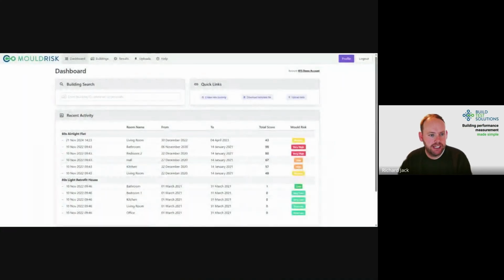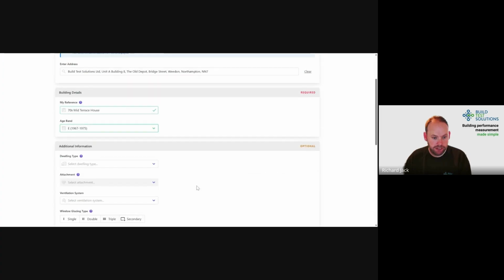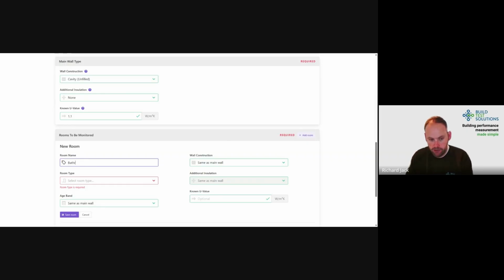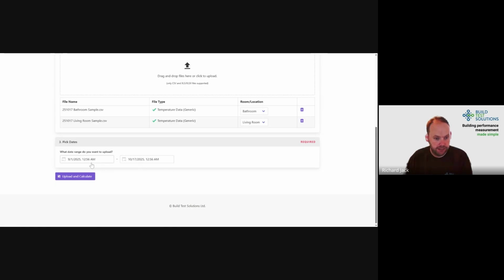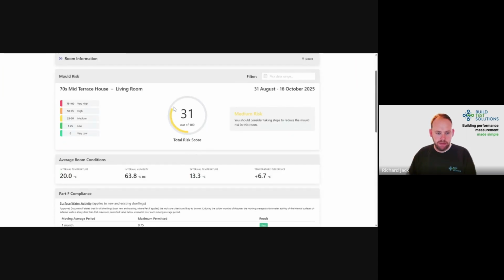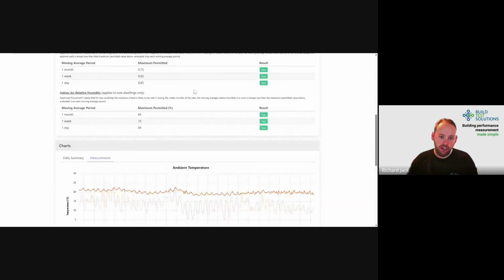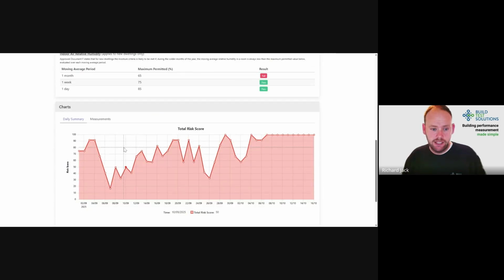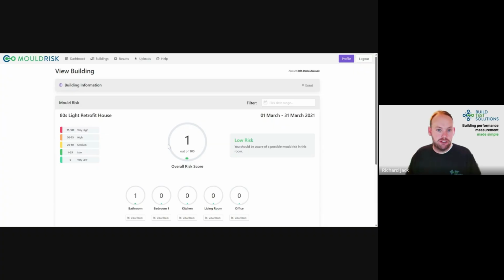Mould Risk Indicator Product Demo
A short explanation of how the product works, and helps housing providers to adopt a proactive maintenance and mould prevention strategy